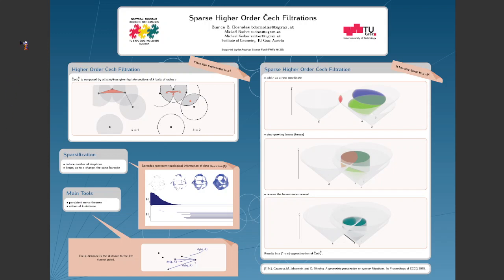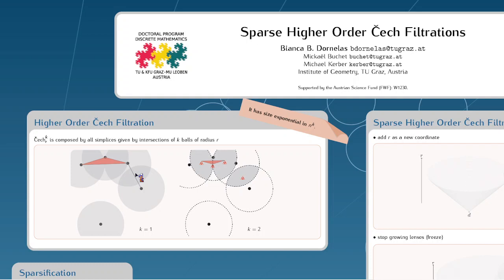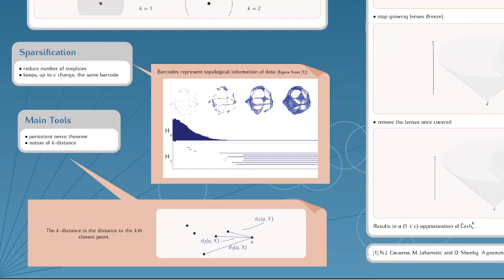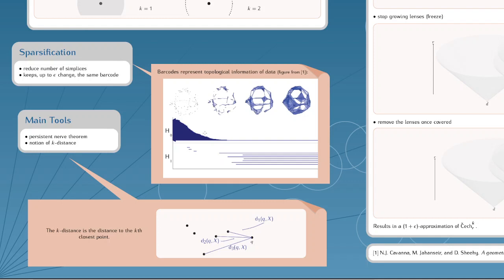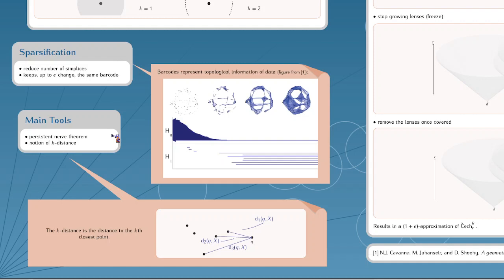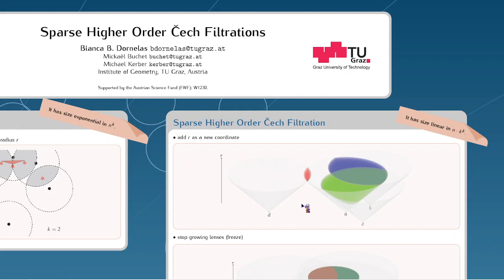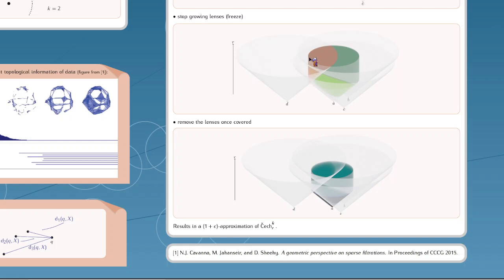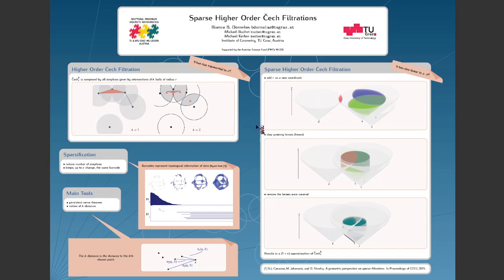Bianca B. Dornelas: Sparse Higher Order Čech Filtrations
Arxiv Paper: Upcoming

The kth fold filtration at parameter r, whose nerve is the kth order Čech filtration at r, is formed by the intersections of k balls with radius r. We construct an approximation for the kth fold filtration, inspired by sparsification techniques for the case k = 1, that extends to a sparsification  of the higher order Čech complex. The sparsified filtration has size linear on the number of input points and arbitrary approximation parameter.